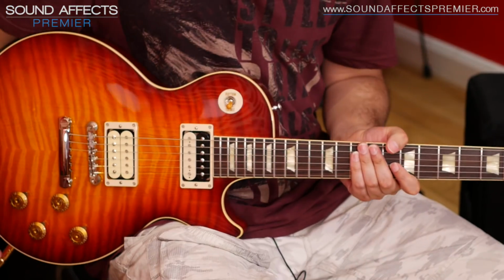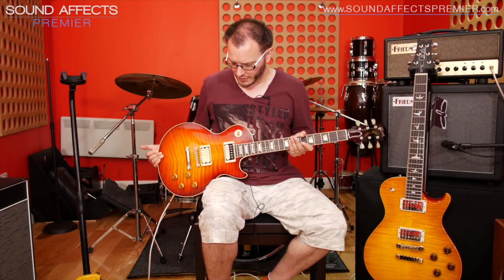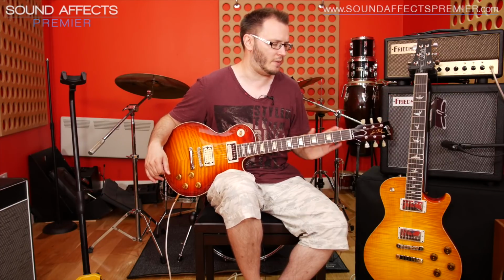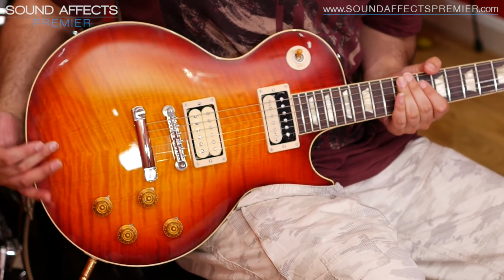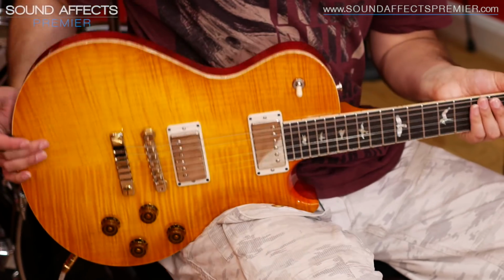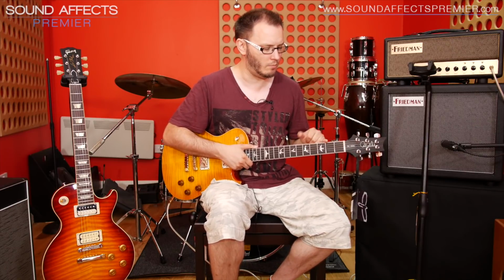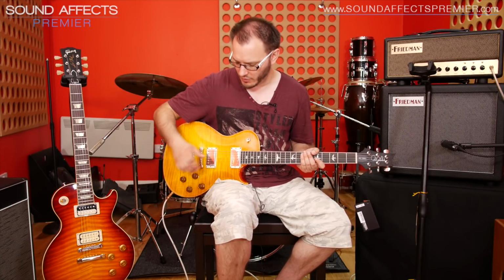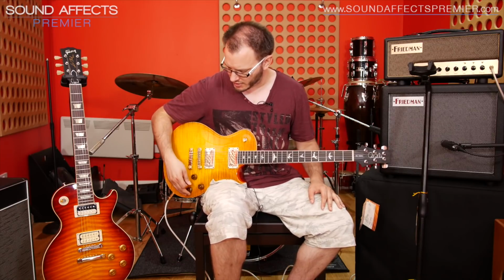PRS Wood Library McCarty 594 vs Gibson 1959 Reissue Les Paul with Tom Quayle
Filmed at Sound Affects Music Studios, Ormskirk